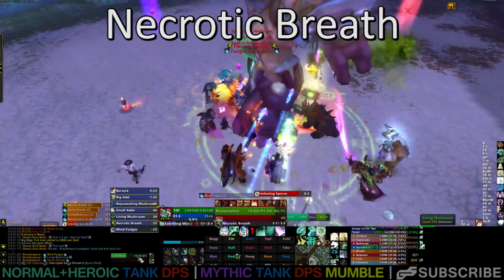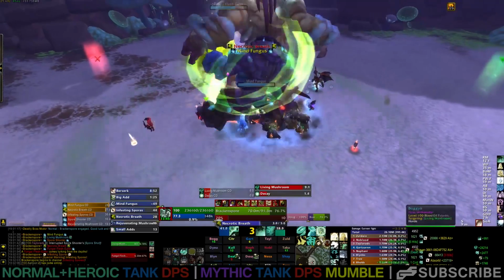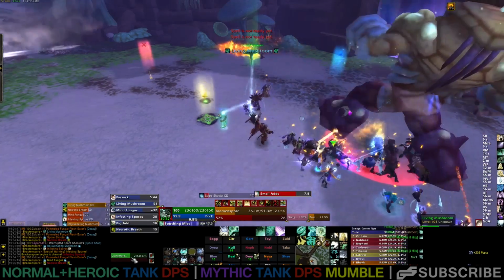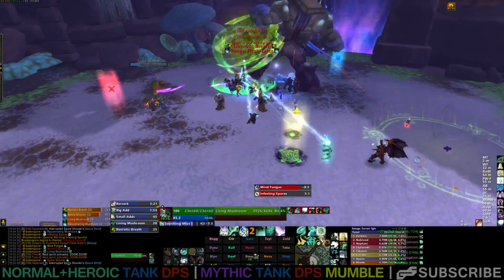Normal+Heroic Brackenspore Tank Guide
A Vox Immortalis Commentary Tank Guide to the Normal/Heroic difficulty Brackenspore encounter in Highmaul.

Overview: 0:00
Necrotic Breath: 0:38
Rot: 1:44
Flesh-Eaters: 2:27
Mushrooms: 3:31